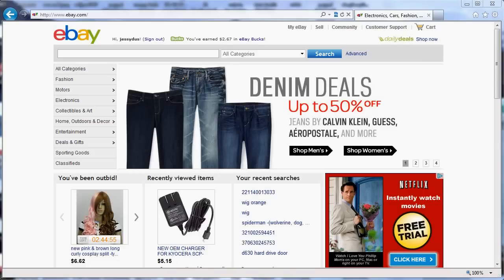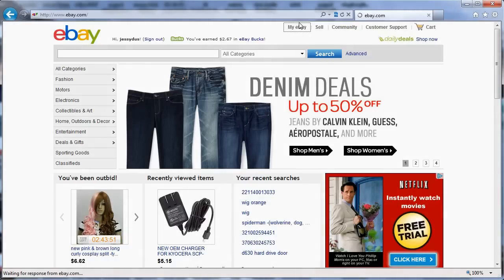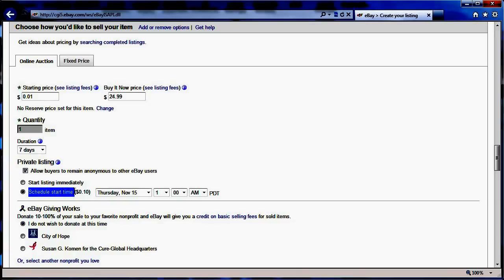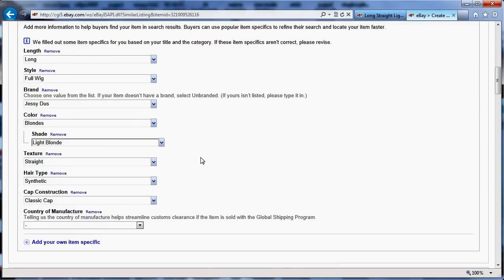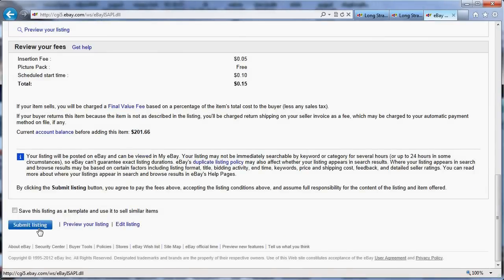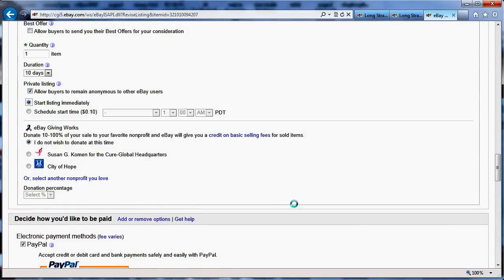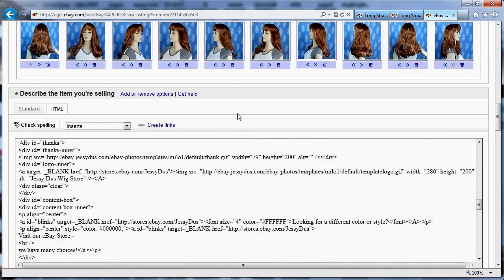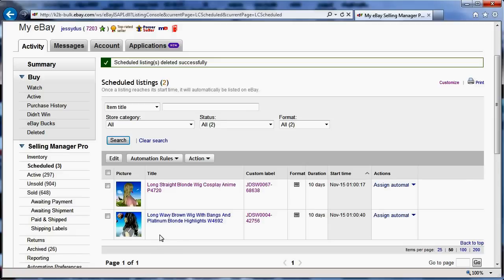eBay 205 - How to save your items for posting later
This video will show you how to use the scheduling function on eBay to save your items and  post them when you want without the scheduling fee.